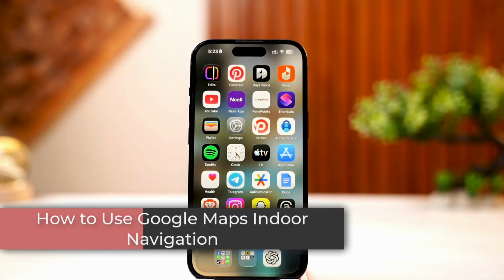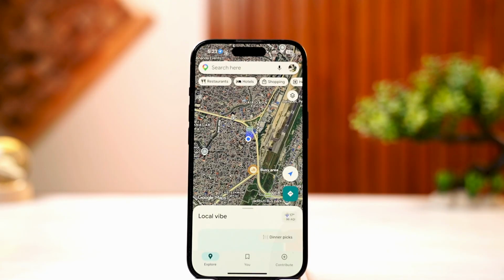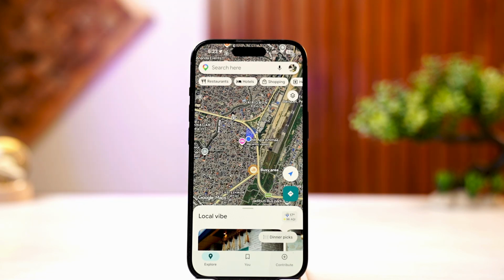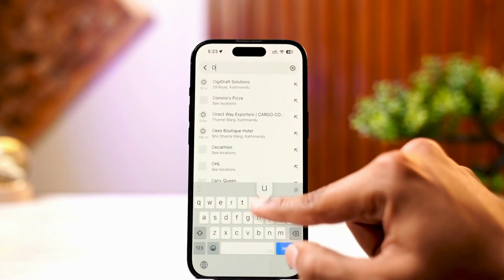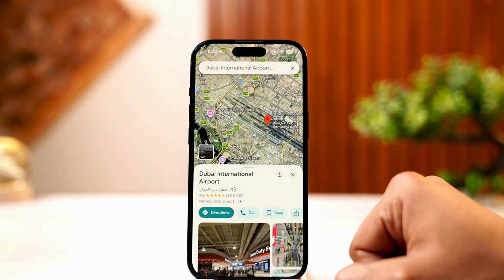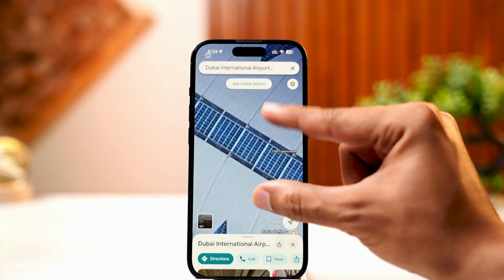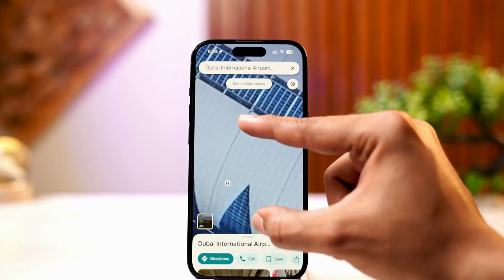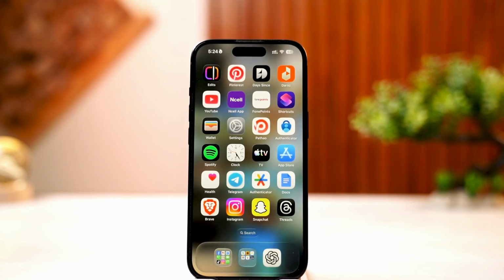How to Use Google Maps Indoor Navigation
Ladies and gentlemen, welcome to another video. In this video, we’re going to talk about how to use Google Maps indoor navigation.

First, open your **Google Maps application** on your phone. Once you’re inside, use the search bar to look for a large indoor location such as an airport, shopping mall, or museum. For example, you can search for a place like **Dubai Airport**. After selecting it, zoom in closely on the map. In supported locations, Google Maps will automatically switch to an indoor layout showing the inside structure of the building.

Once indoor navigation is enabled, you can view different floors and sections of the building. This helps you find places like restrooms, shops, gates, lounges, or service areas much more easily without needing physical maps or assistance. You can also tap on specific locations inside the building to get directions directly to that point, making navigation inside large spaces much more convenient and accurate.

And that is how you use Google Maps indoor navigation in 2026. I hope this video helps you out a lot.